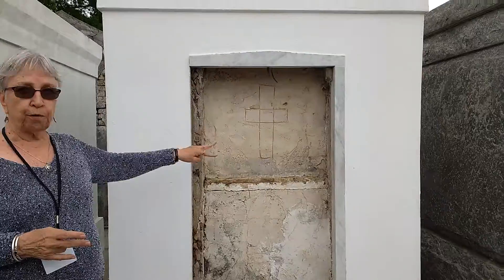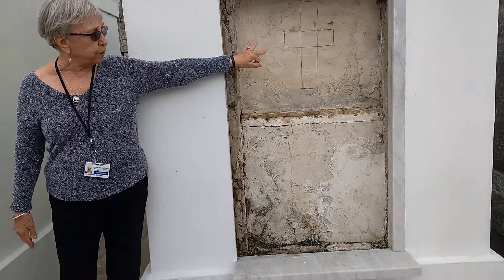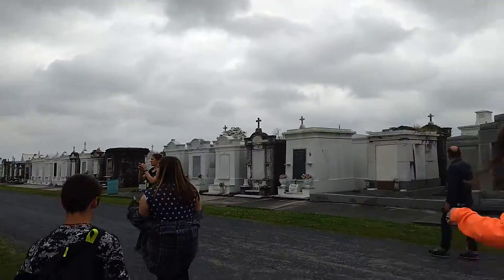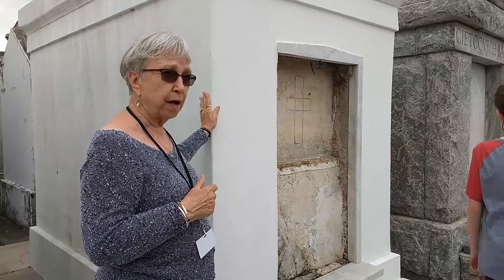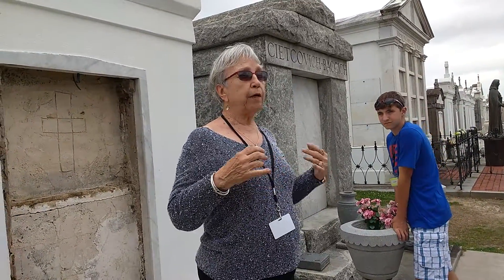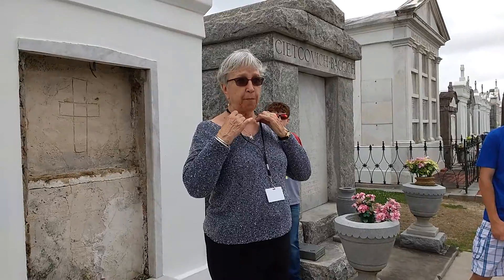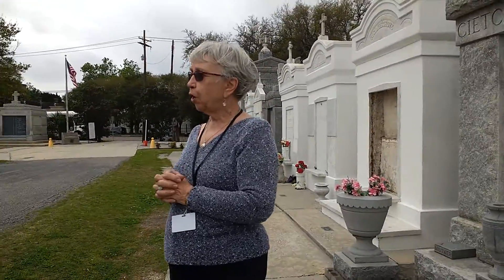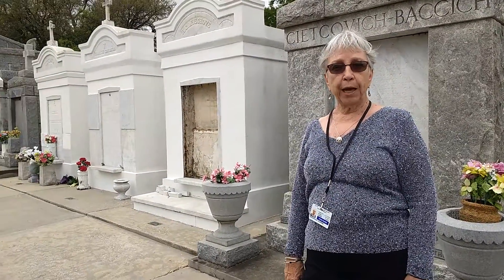St. Louis Cemetery #3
Our tour guide on our spring break trip informed us about laws pertaining to mausoleums in New Orleans.